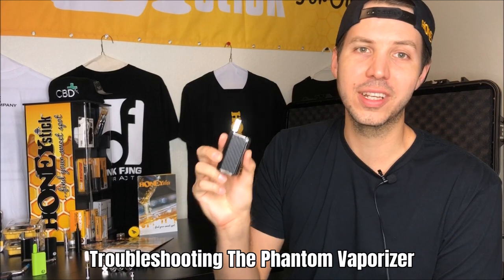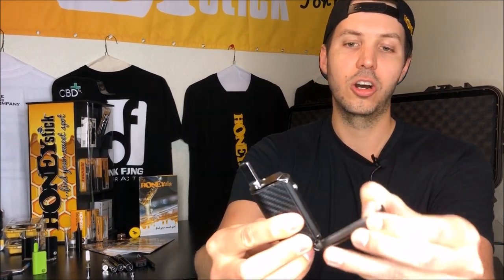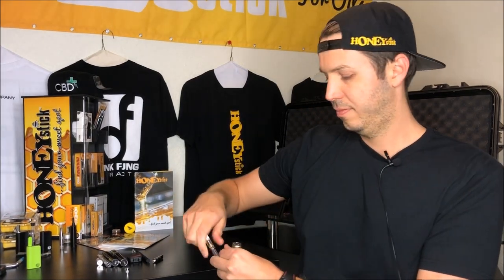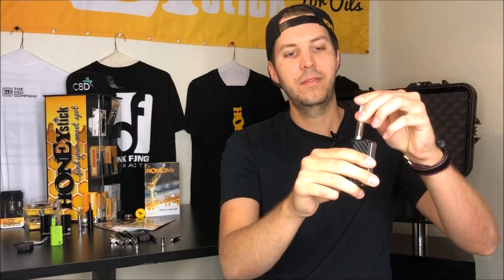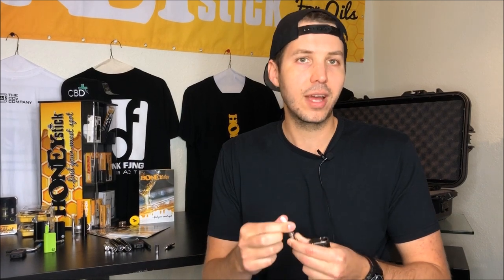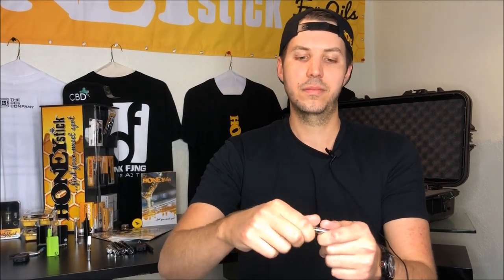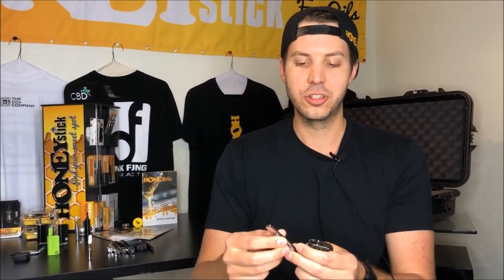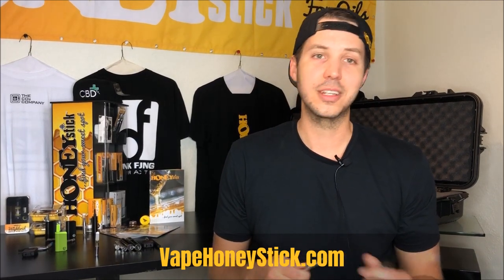Troubleshooting HoneyStick Phantom Oil/Wax Vaporizer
Dan Hoff , COO of HoneyStick goes through a detailed step by step instructional on how to diagnose your HoneyStick Squeezebox Phantom Vaporizers for oil and wax & dabs, if it isnt working properly. This video will discuss if your battery is not charging, if your vape is not vaping, or if you are having any connection issues or the vape isnt working. HoneyStick makes the best quality Vaporizers but this video will help you if there is any problems and make sure you are doing it right.

Always remember Vape Responsibly :D